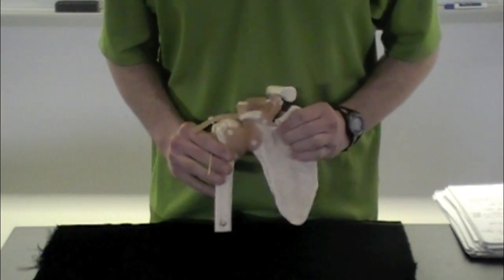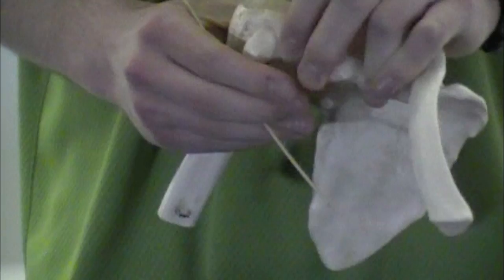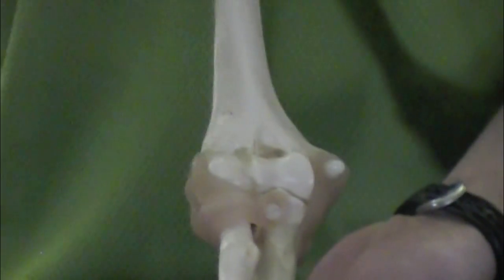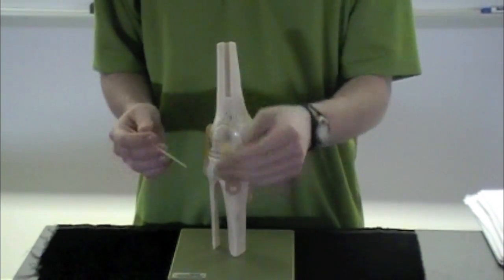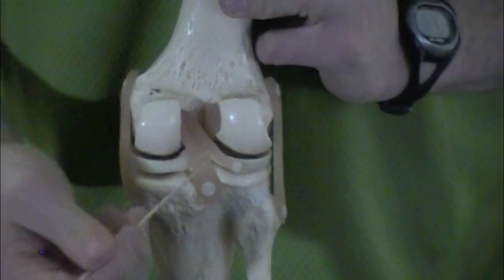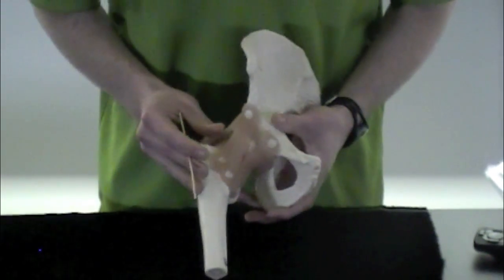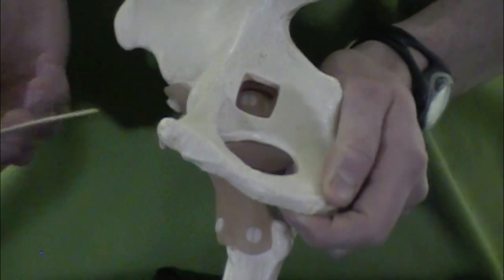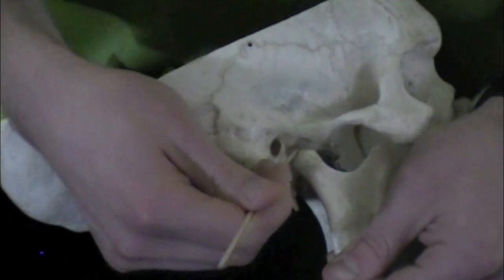Ligaments & Joints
"0:04" Shoulder Ligaments
"0:42" Elbow Ligaments
"1:25" Knee Ligaments
"2:45" Hip Ligaments
"3:29" Skull Ligaments